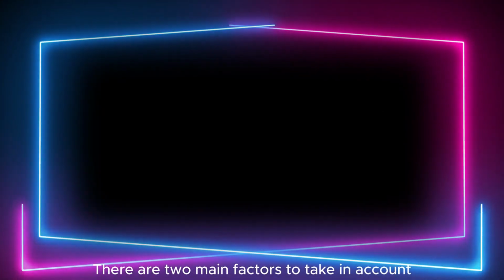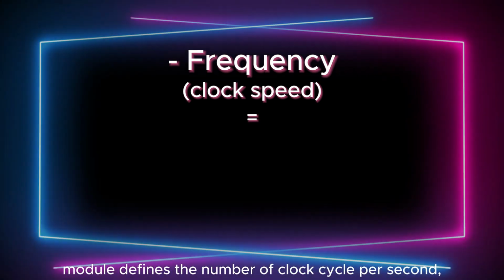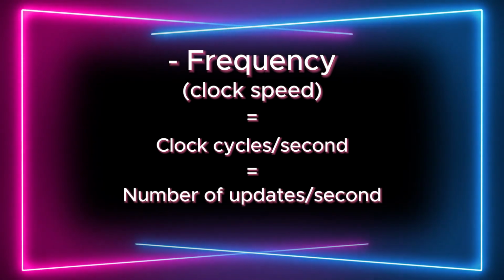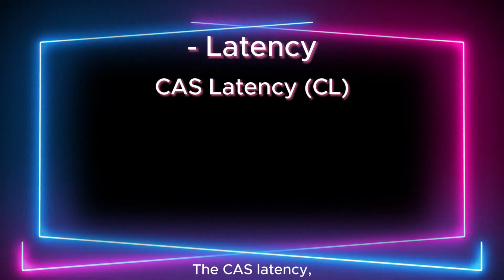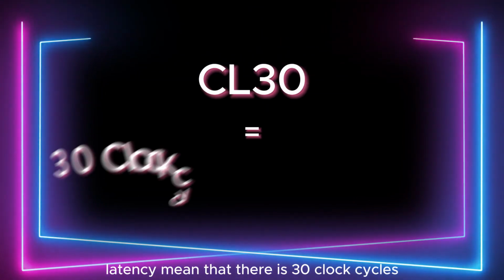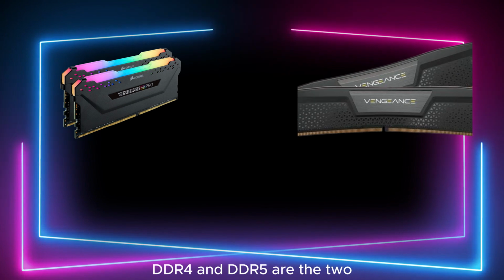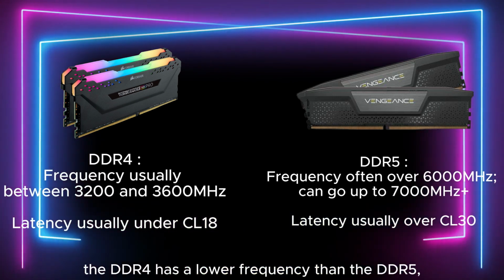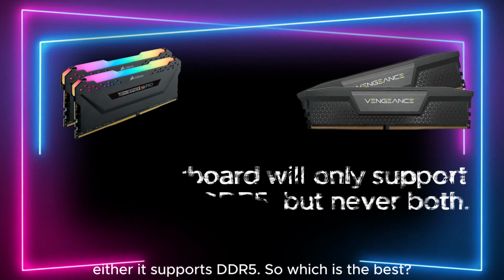RAM Explained - Speed, Latency and more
Welcome the the third episode of Know your PC! Today we'll talk about RAM and how to know if it's good or not. You'll learn about frequency, latency, DDR4 and DDR5, etc.